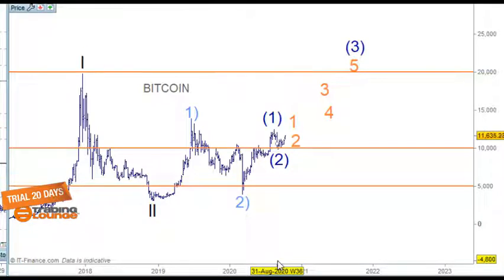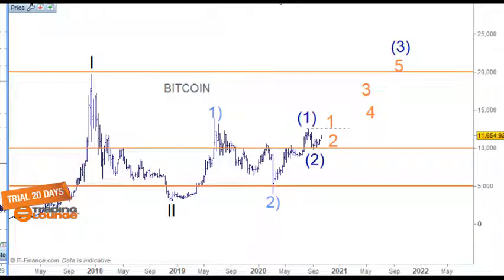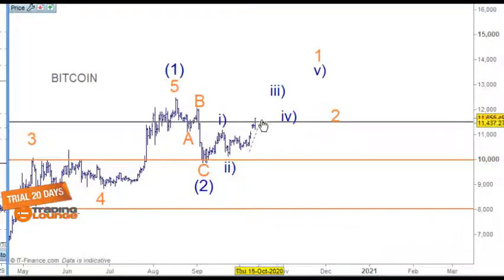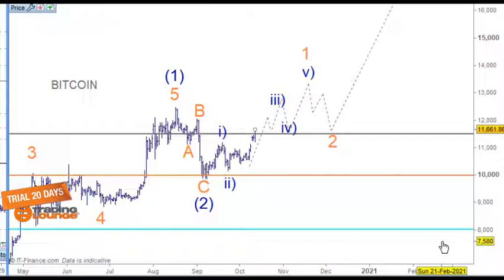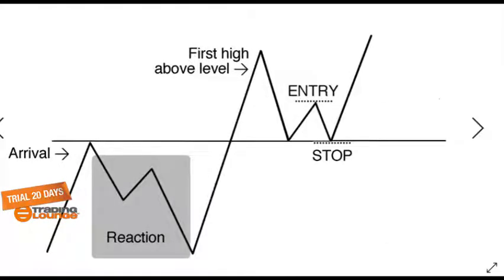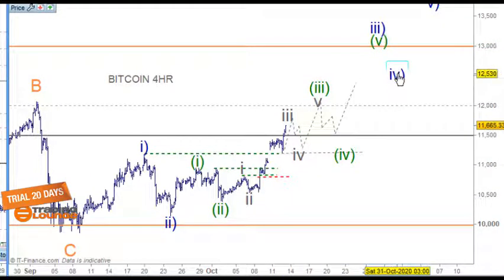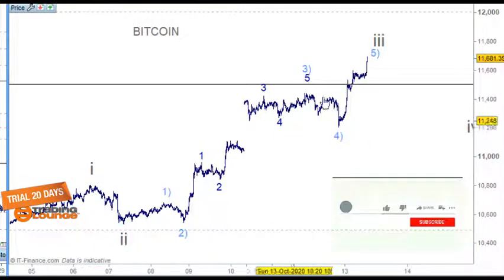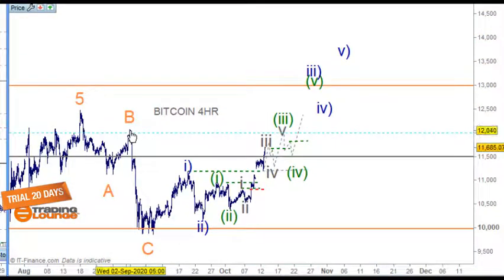Bitcoin BTC Technical Analysis Elliott Wave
Bitcoin BTC Technical Analysis Elliott Wave - tradinglounge.com
Bitcoin Elliott Wave : Wave iii) of 1 of (3)
Trading Levels: Medium Level 11,500 as the tested support is another step towards confirming a larger bullish trend
Bitcoin Trading Strategy: Long at 10,800, 10,900, 11,000

Please Note:
My Personal trading Strategy for Bitcoin is buying AU $1,000 each week, a dollar cost average strategy over the long term years, I don't have a view of selling. Therefore I will not have any stop losses as I'm not trading Bitcoin, I'm just stacking.